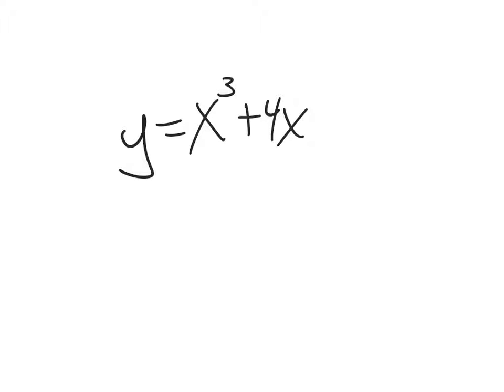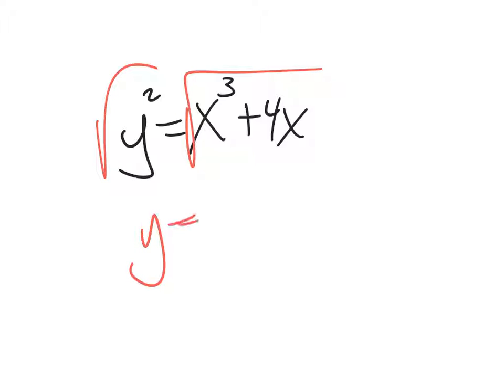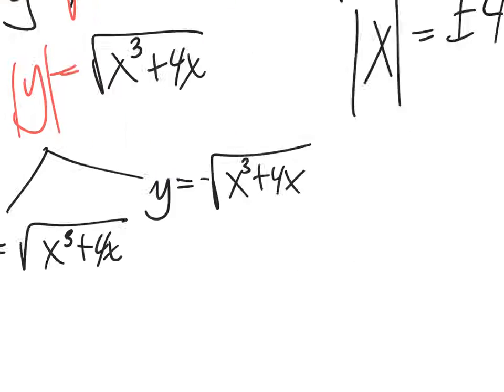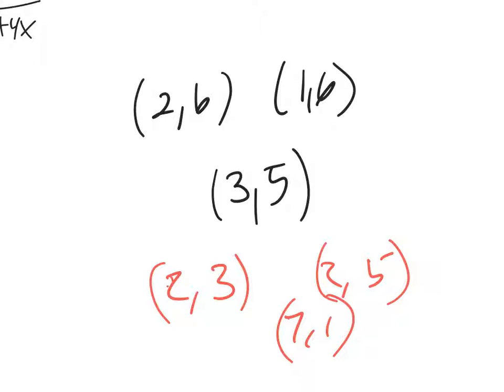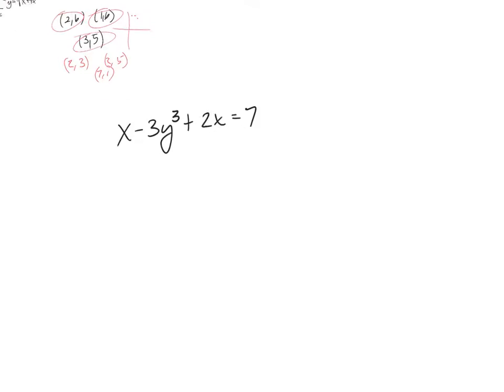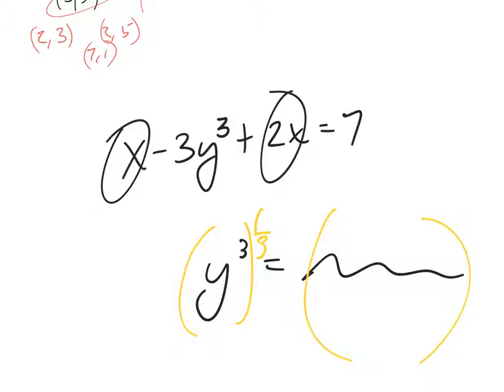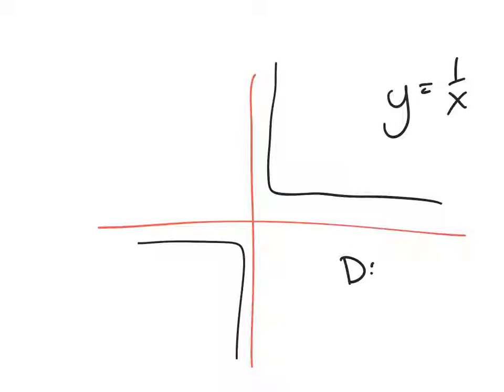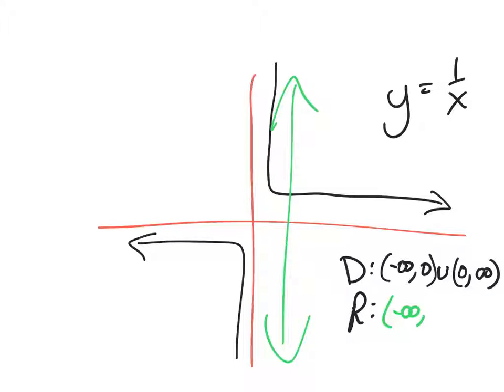Sept 16 HPC quick lesson on three ways to tell if its a function